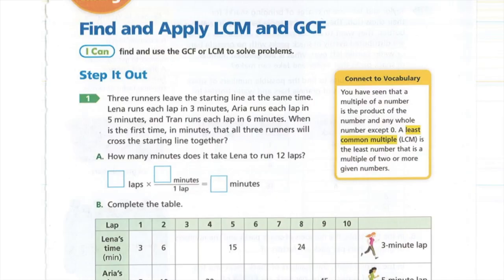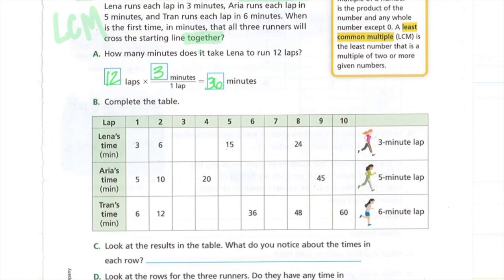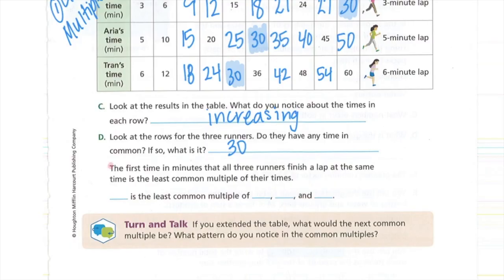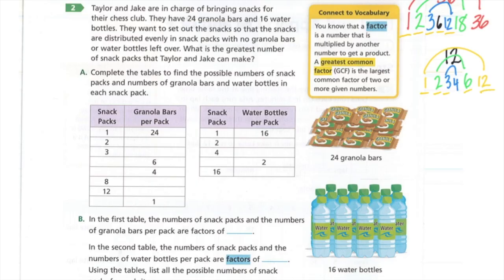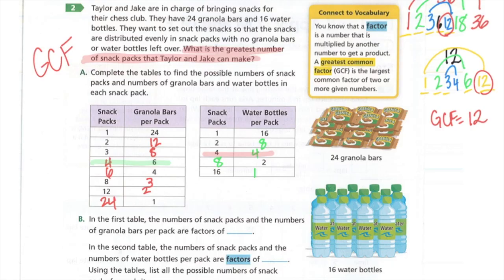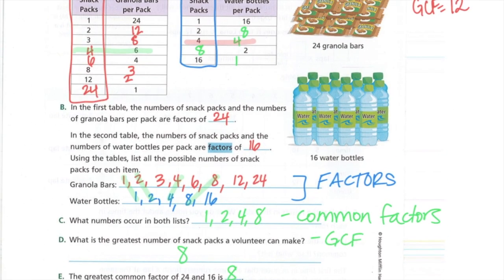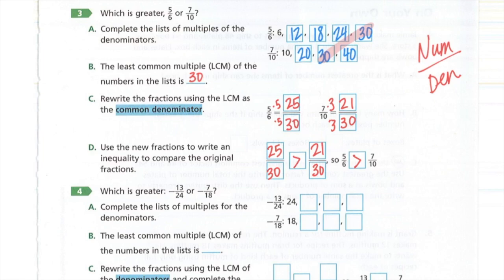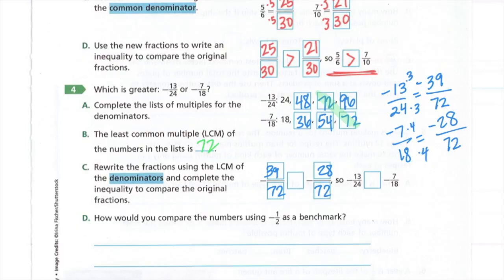Lesson 2.3 Remote